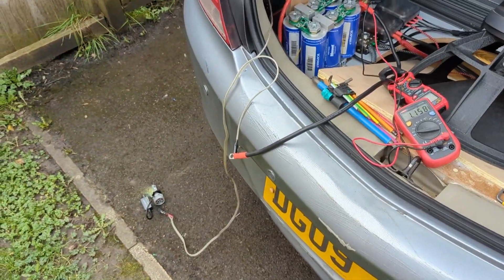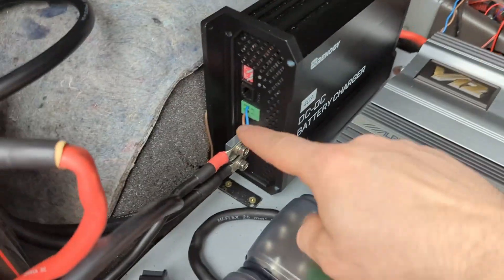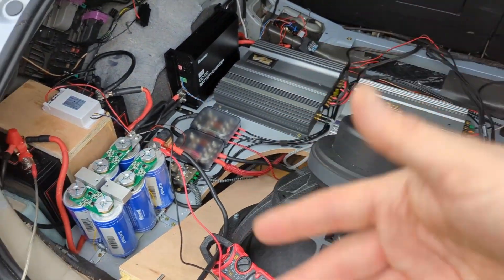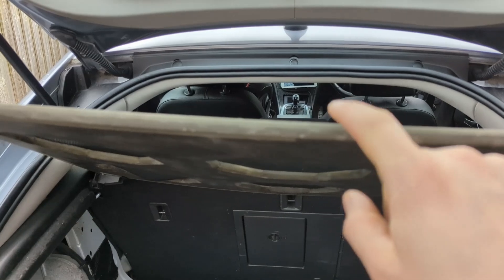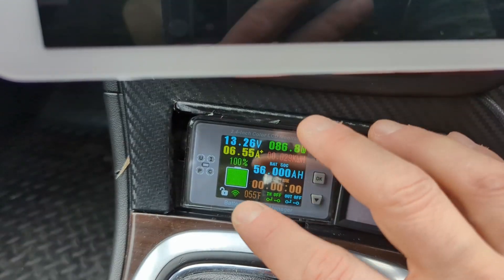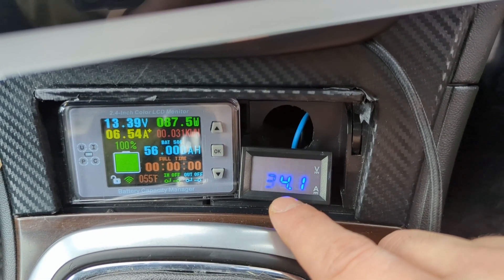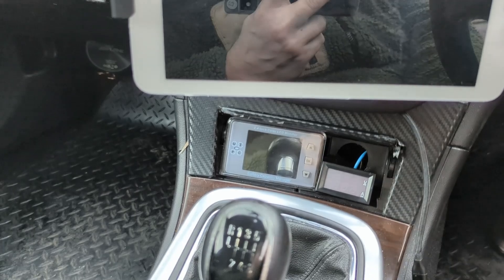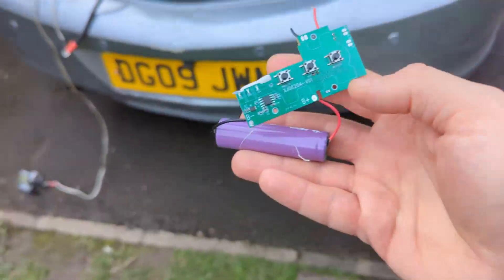Daily update on power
Short update on super caps, DC/DC charger and BMS.